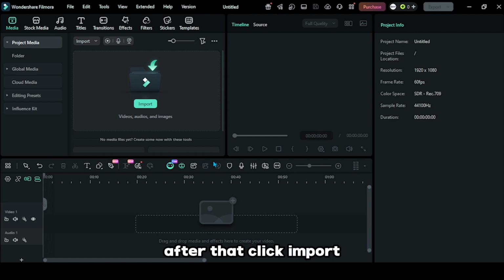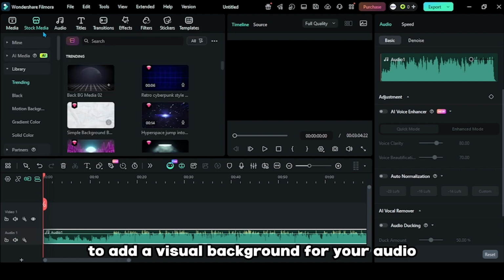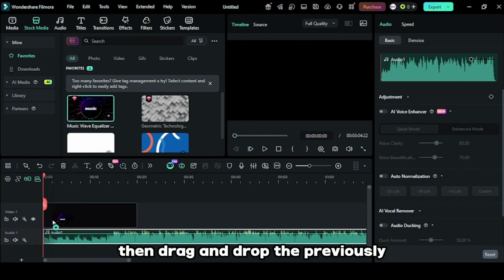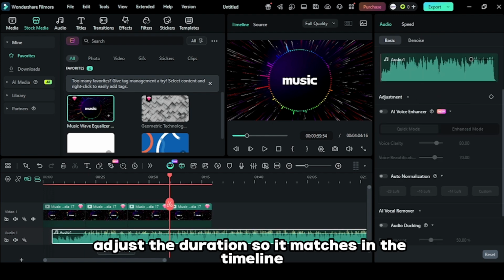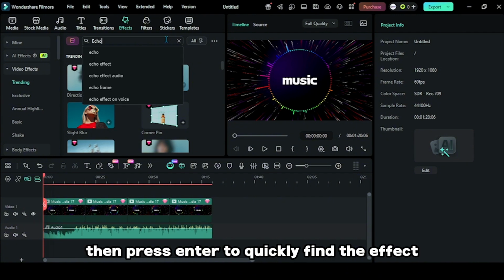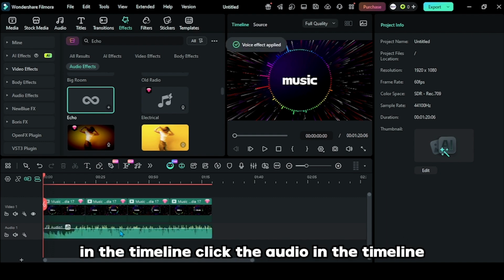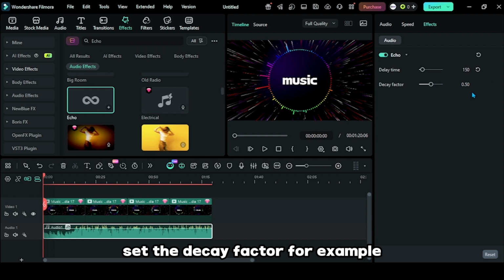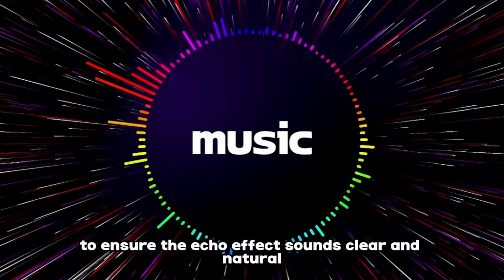How To Make Echo Voice in Filmora (𝟮𝟬𝟮𝟲) | 100% WORKS | NO Yapping, To The Point! | FAST & EASY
Without Yapping, Here's How To Make Echo Voice in Filmora. First make sure you have downloaded Wondershare Filmora on your device so you can follow each step smoothly without interruptions. Then double click the application to open it and wait until the interface is fully loaded on your screen. After it opens, select New Project to create a new project and start with a clean workspace for editing. Next, click File in the top left corner, then choose Project Settings to configure your project properly before adding any media files. Adjust the project size according to your needs, then click OK to confirm your setup and continue to the next step. After that, click import, select the audio that will be used, then click open to bring it into the media library. Drag and drop the imported audio into the timeline section so you can start working with it directly. Next, open the stock media menu to add a visual background for your audio. You can choose a motion background to add depending on your preference. For example, select mine, then drag and drop the previously favorited motion background into the timeline. Then select keep project settings to ensure everything matches the current format. Adjust the duration so it matches in the timeline and stays synchronized with the audio length. Next, open the effects menu to access available audio effects. Click the search bar, type echo, then press enter to quickly find the effect. Select audio effects to filter the results and make the search more relevant. Scroll down, then drag and drop the echo effect onto the audio track in the timeline. Click the audio in the timeline, then open the effects panel to modify the effect settings. You can adjust the settings, for example set delay time to 150 to control the echo timing. Set the decay factor, for example leave it at zero point five to balance the echo intensity. Click the full screen icon and listen to the result to ensure the echo effect sounds clear and natural. Congratulation, In this video you just learn and know everything about How To Make Echo Voice in Filmora, so this video is really perfect for people who are interested and looking for a topic related to : how to make echo voice in filmora, how to make voice echo in filmora, how to make echo voice filmora, how to make filmora echo voice, how to make an echo voice in filmora, how to make an echo voice on filmora, make echo voice in filmora, how to make echo voice with filmora, make echo voice filmora, how to make an echo voice filmora, filmora how to make echo voice, how to make echo voice on filmora, echo voice making filmora, echo voice making in filmora, filmora echo voice making

Guide Hub